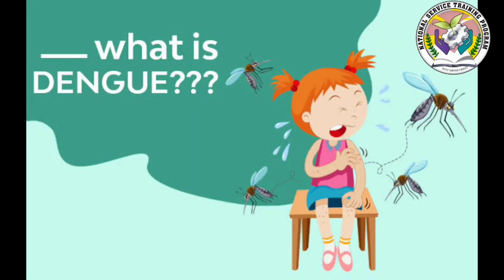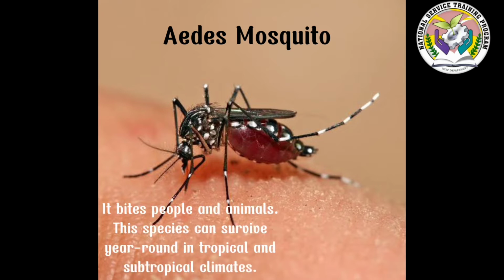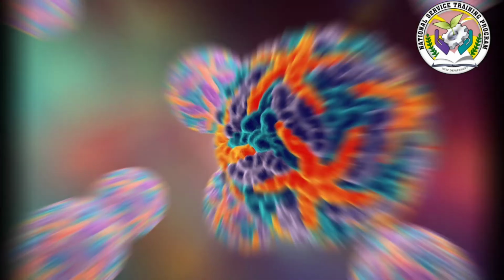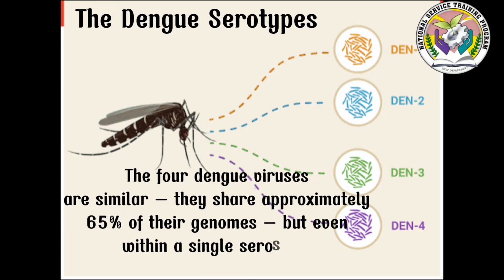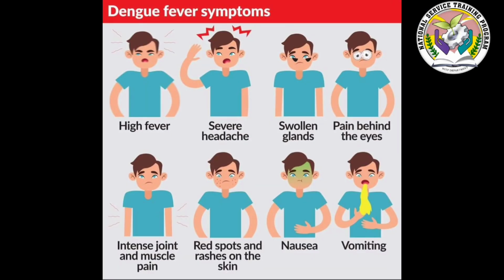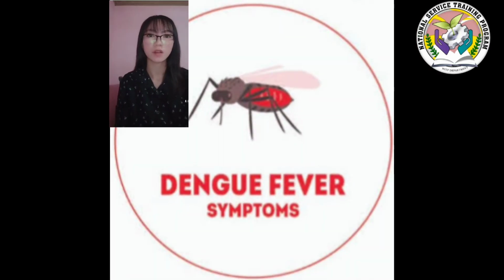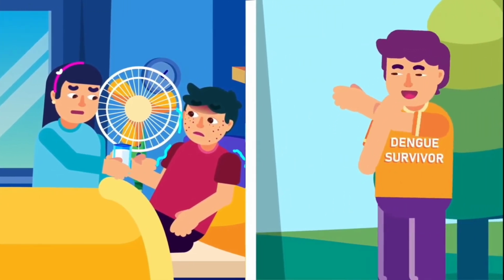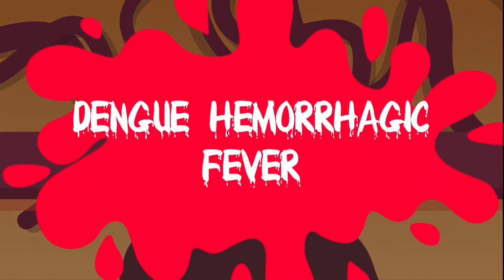NSTP 2 | HOME BASED ADVOCACY PROGRAM: DENGUE SIGNS AND SYMPTOMS (PART 1) | ADASHA LEI BARLAAN